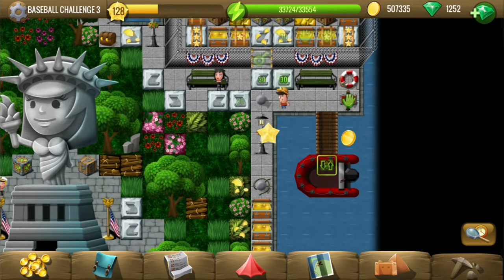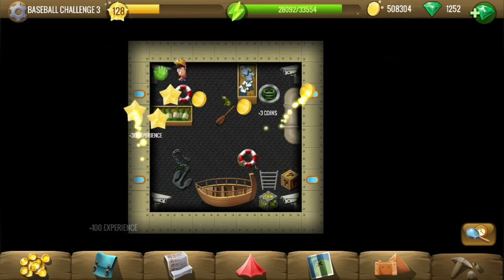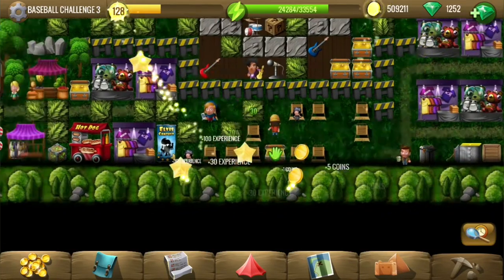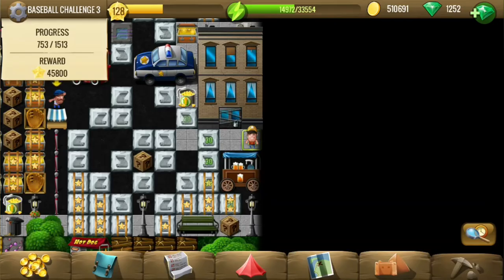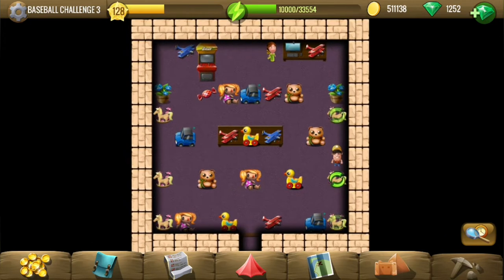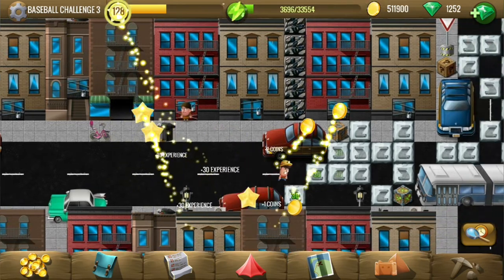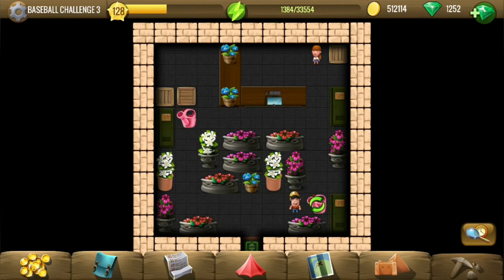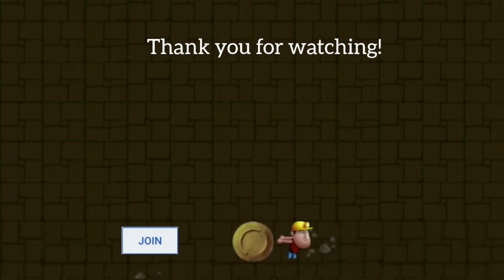Challenge 3 - Baseball Blast - Diggy's Adventure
Baseball Challenge 3 - Diggy's Adventure. Complete walkthrough video showing all tiles, puzzles, and bonuses.
In this challenge, the rewards are split into 3, the last being the biggest. First we fix the security cameras in statue, next we just find 4 levers to the rewards in the center and the last one needs us to hand out 6 promo tickets to get the rewards.

Guide & Timestamps:
2:45 - Get Access card.
3:42 - Fix cameras in statue of liberty.
4:54 - Collect key for reward outside.
5:39 - Enter boat.
7:16 - Pull 4 levers in that area.
12:10 - Collect rewards on central island.
14:48 - Hand out promo ticket 1.
14:59 - (BONUS) Ball on stick.
16:01 - (BONUS) Horses on wrappers.
16:21 - Hand out promo ticket 2.
18:24 - Hand out promo ticket 3.
18:29 - (BONUS) Gift rolls on fallen clothes.
20:03 - Hand out promo ticket 4.
20:13 - (BONUS) Boxes on saws.
21:59 - Hand out promo ticket 5.
22:05 - (BONUS) Watering cans on roses.
24:48 - Hand out promo ticket 6.
24:53 - (BONUS) Vases on cigars.
27:19 - Final rewards!